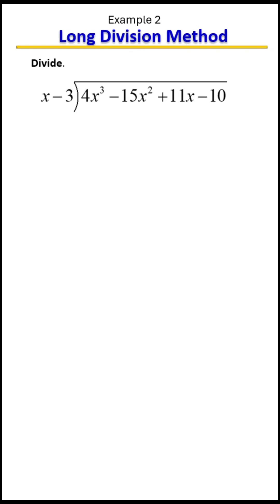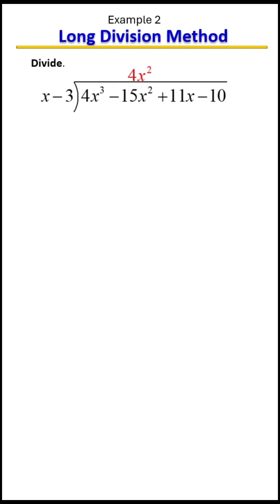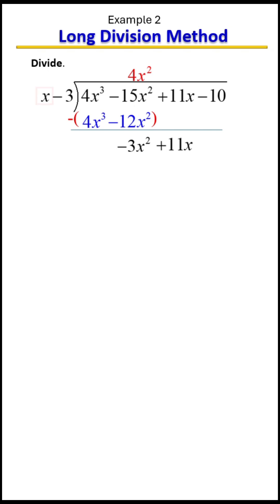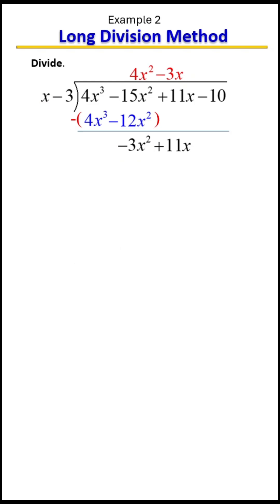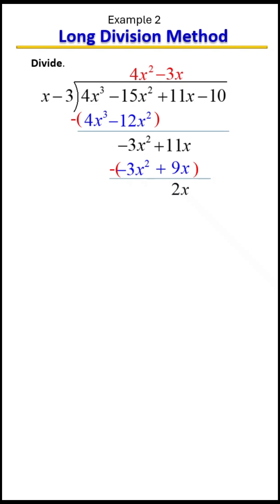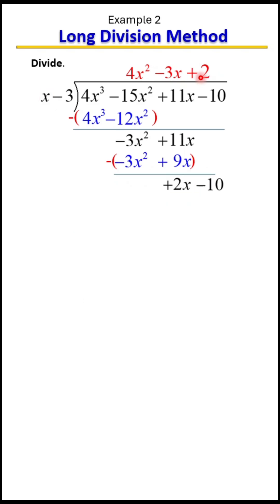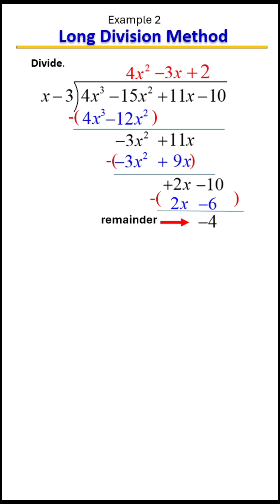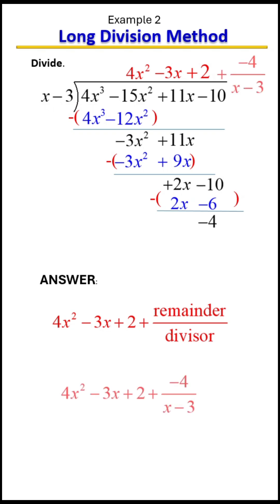Polynomial Long Division | Step-by-Step Method Made Easy! ➗📚 Dividing, Example 2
Struggling with long division of polynomials? You’re not alone — and I’m here to walk you through it step by step!
In this short and visual tutorial, Dr. Terri J. Speights from Math Exam Prep: Study on the Go! shows you how to:
✅ Set up a polynomial long division problem
✅ Divide the leading terms
✅ Multiply and subtract properly
✅ Repeat until you find the quotient and remainder
✅ Check your answer using multiplication
🎓 Great for Algebra 2, Precalculus, or College Algebra students preparing for tests and quizzes.
📱 Mobile-friendly and perfect for learning on the go!